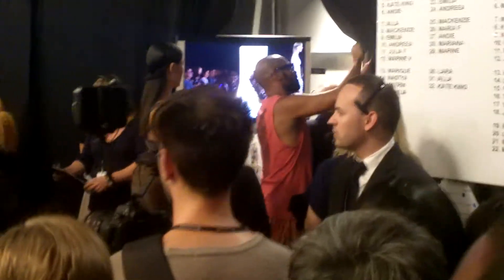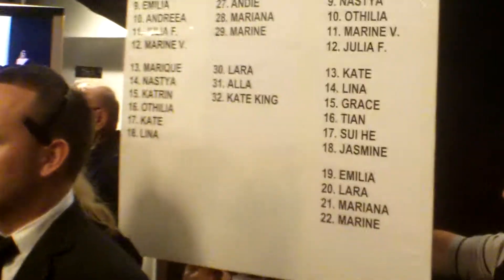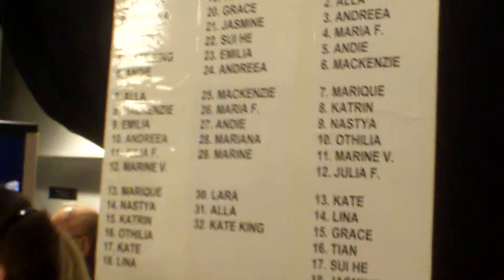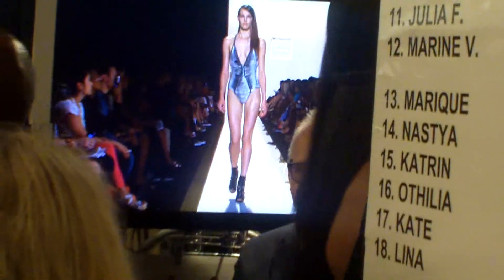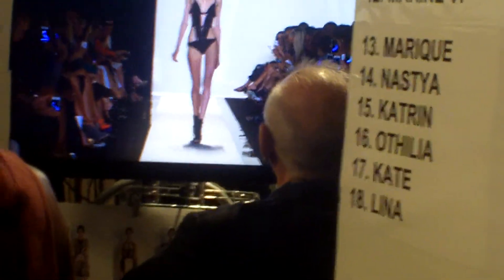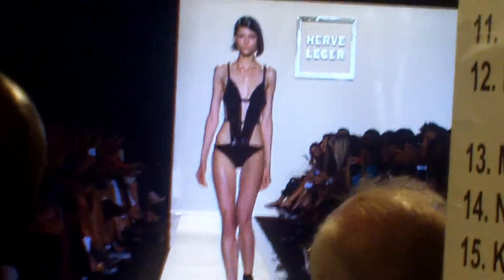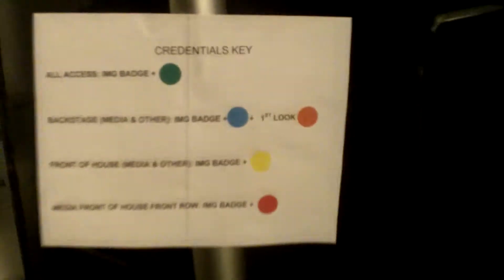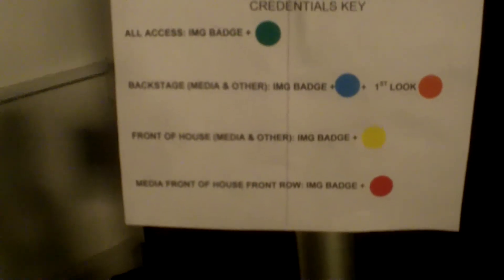Rocco's VLog: Back Stage at BCBGMaxAzria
Rocco takes us behind the scenes to show us BCBGMax Azria models and staff doing there parts